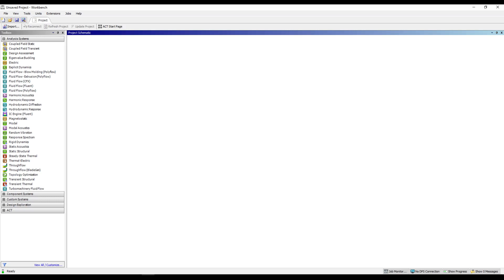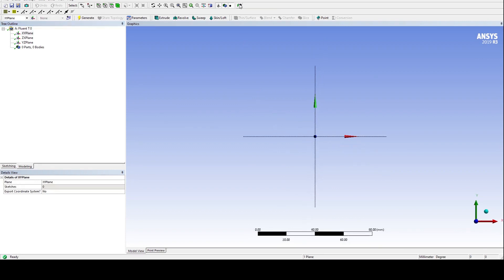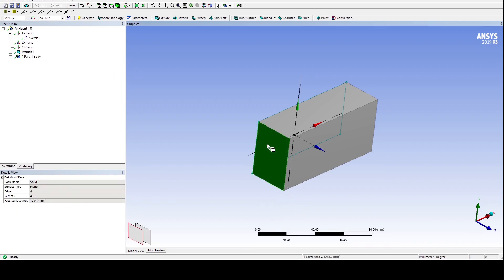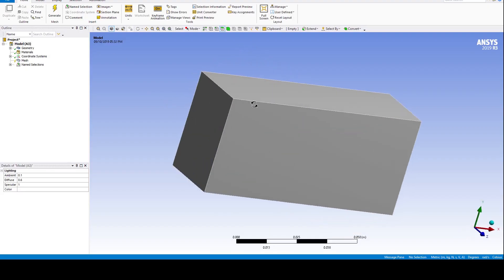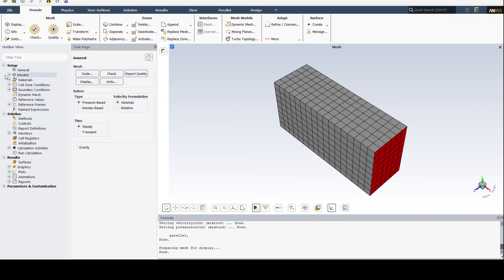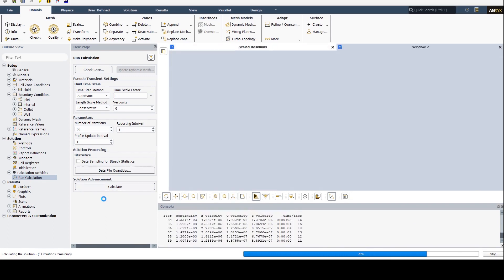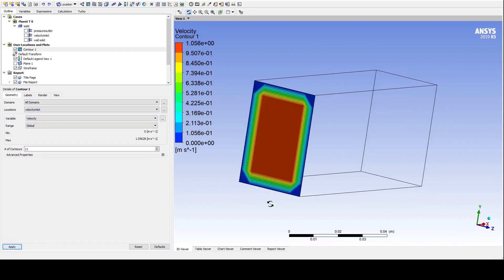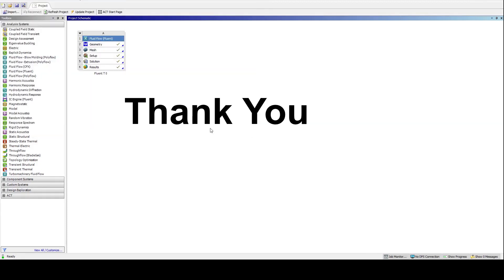ANSYS Fluent: An Introduction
Fluent Tutorial # 1
First Video from a series of ANSYS Fluent tutorials. Started from the scratch with a very basic method.
In this video, users will familiarize with how Fluent works and basic steps involved in simulating fluid dynamics. Comprehensive tutorials for each step will be uploaded soon in next parts.